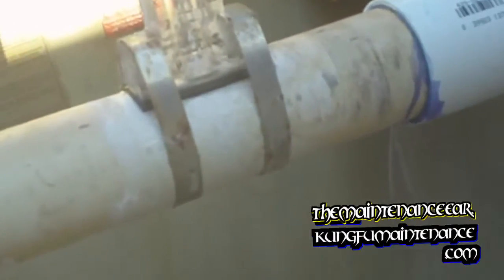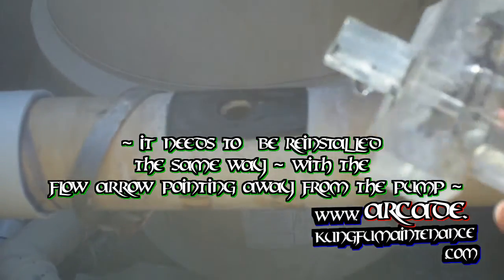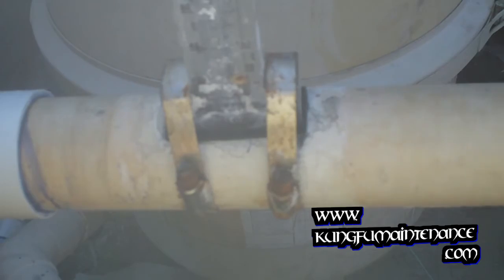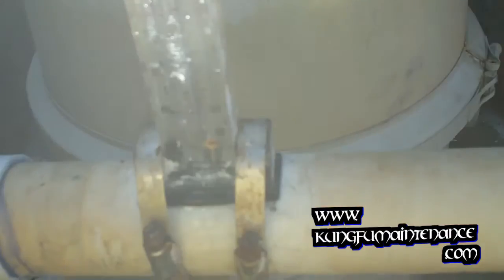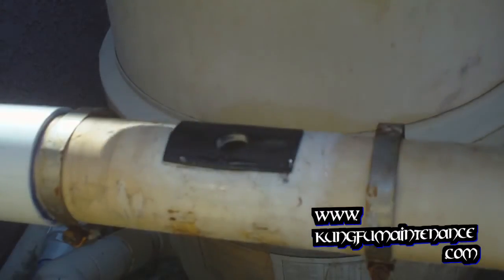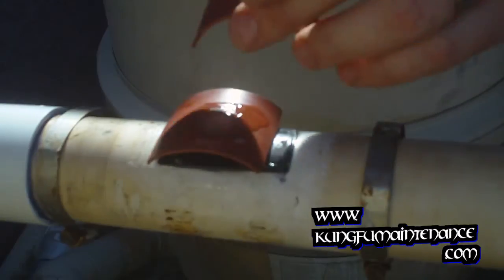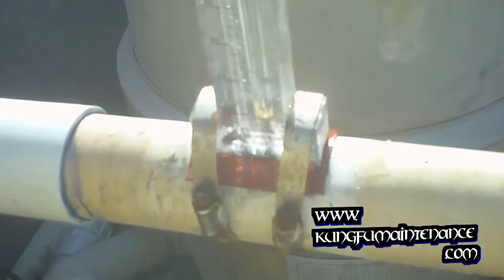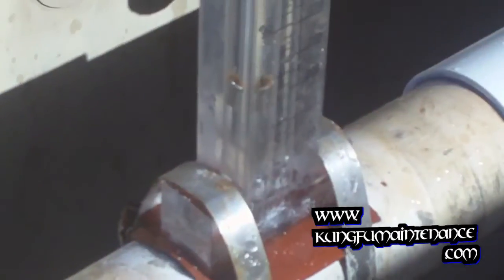How To Repair A Water Leaking Pool Or Spa Flow Meter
Kung Fu Maintenance demonstrates how to repair a water leaking flow meter by replacing the gasket material. Also gives reasons and directions for placement of flowmeters.